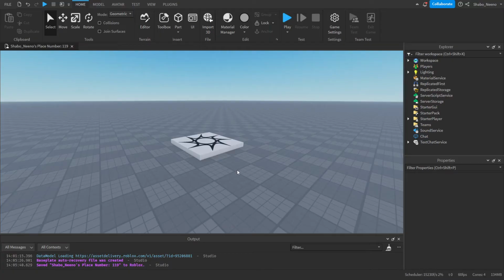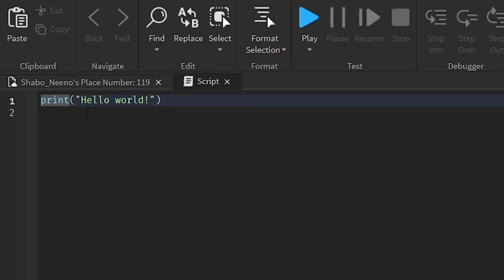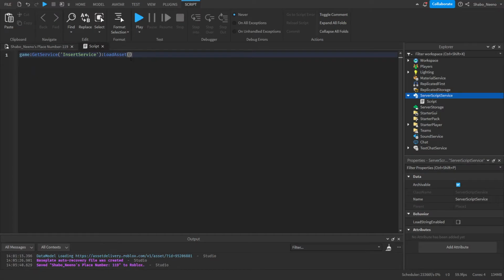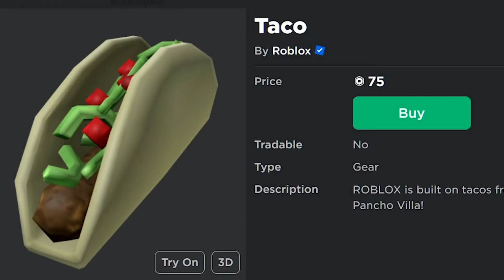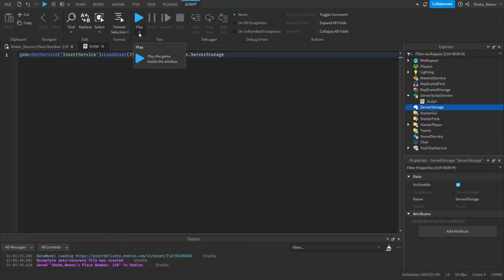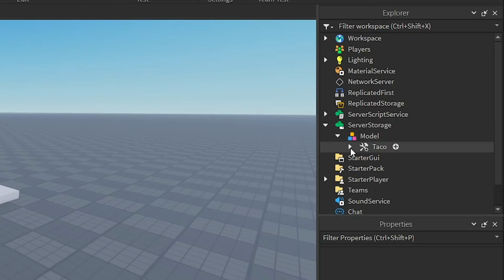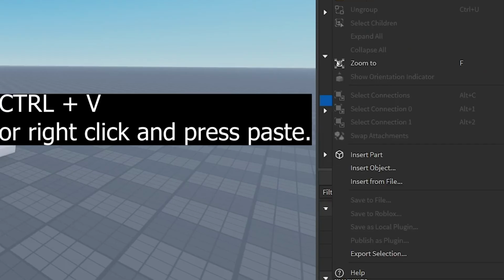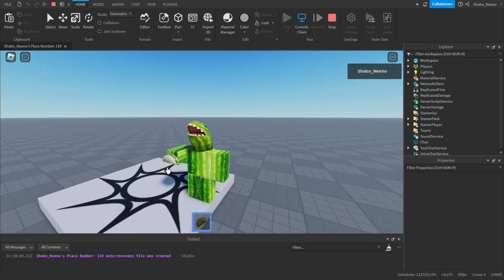How to put Gears into your game in Roblox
In this video I show you Add Gears in Roblox Studio.